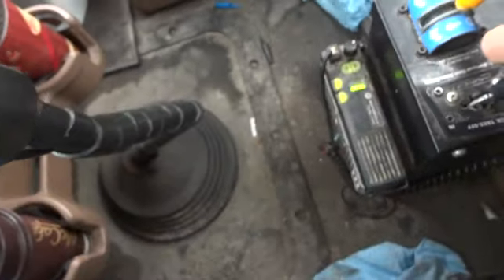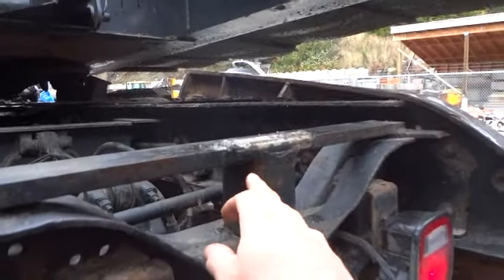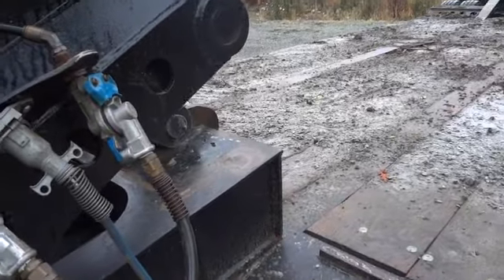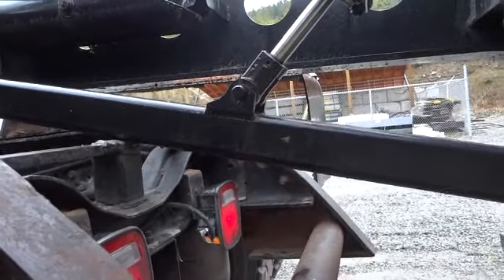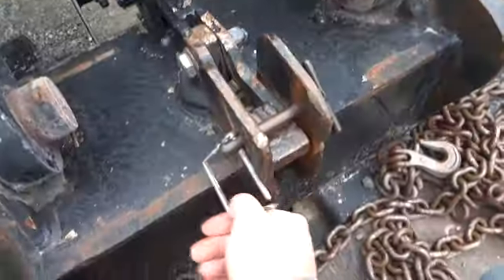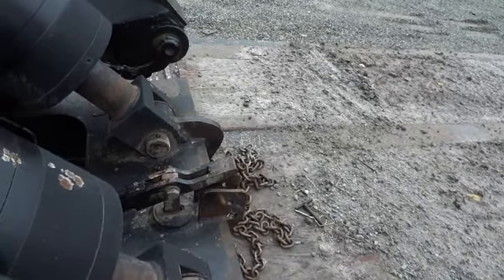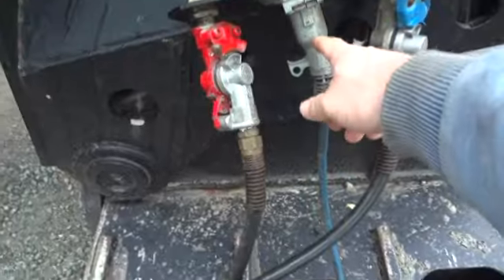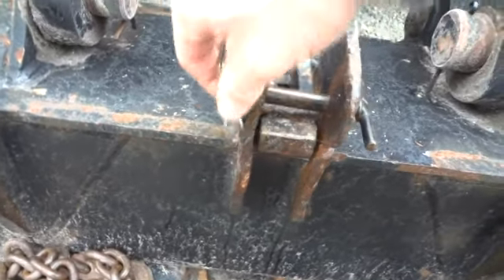Lowbed splitting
Had some time so I decided to give a demo of splitting apart our removable goose neck lowbed.